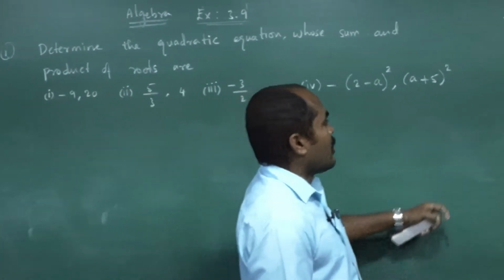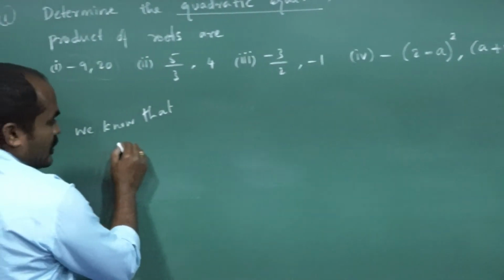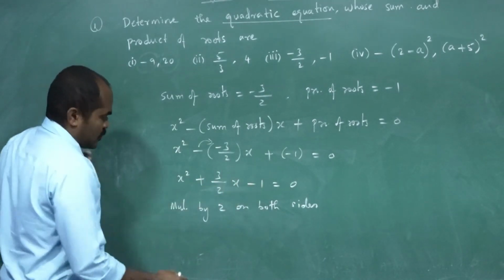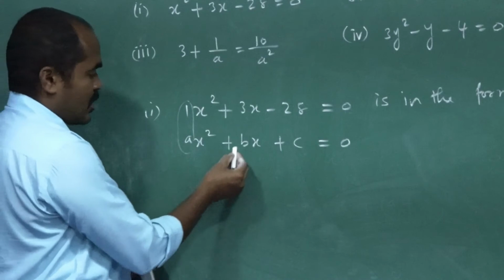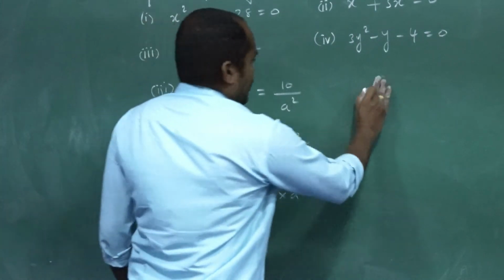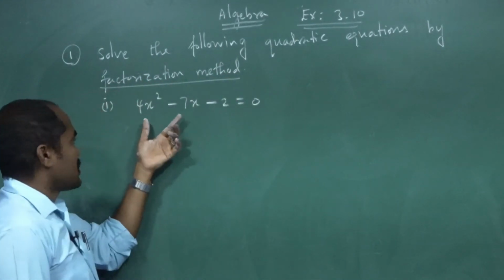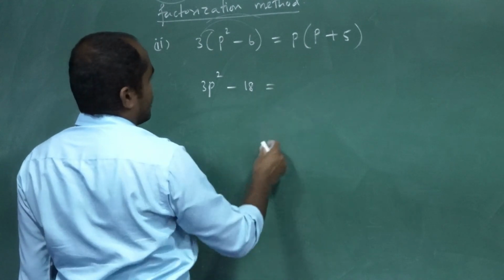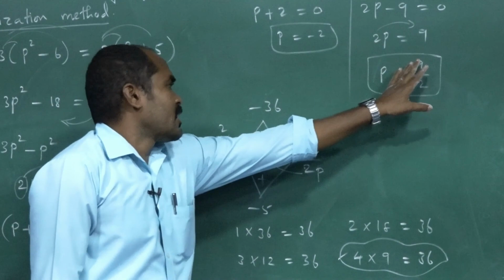X STD MATHS ALGEBRA PART - 14 ( BY Mr. T. THIYAGARAJAN )